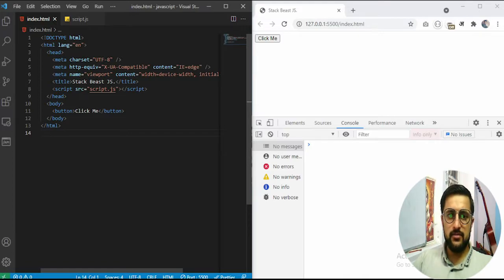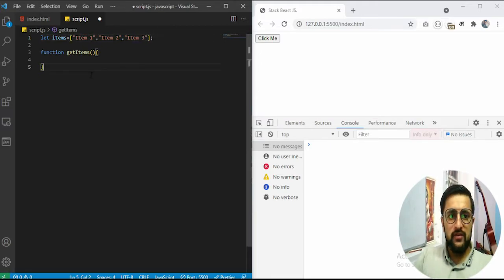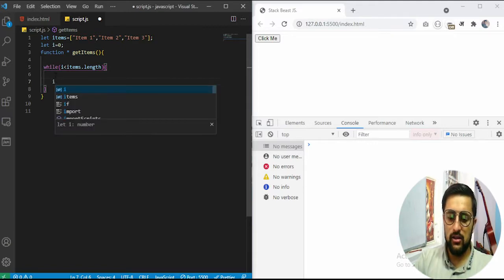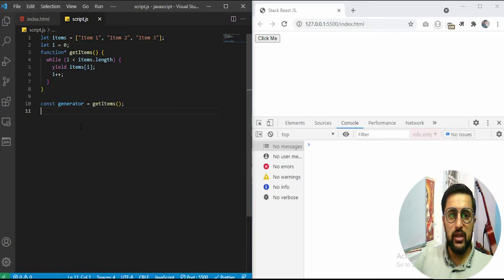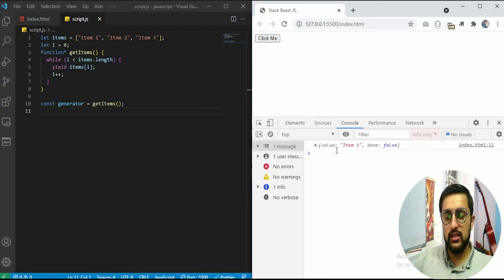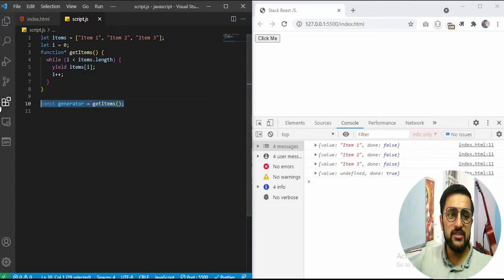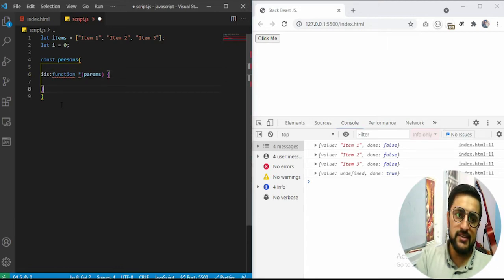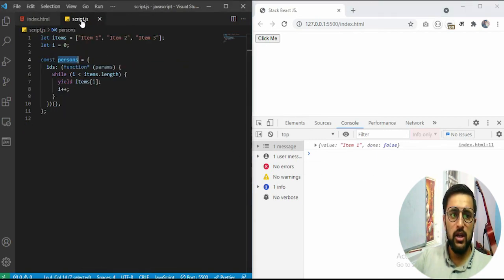Generator function in JavaScript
The Video explains about Generator function .
While custom iterators are a useful tool, their creation requires careful programming due to the need to explicitly maintain their internal state. Generator functions provide a powerful alternative: they allow you to define an iterative algorithm by writing a single function whose execution is not continuous. Generator functions are written using the function* syntax.